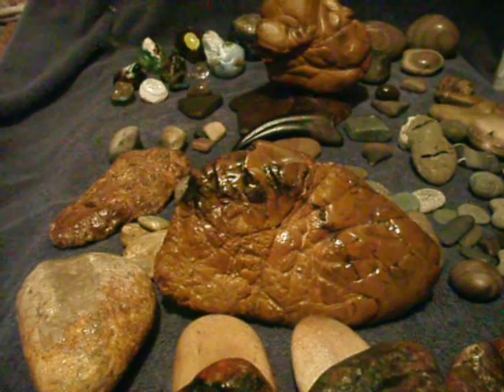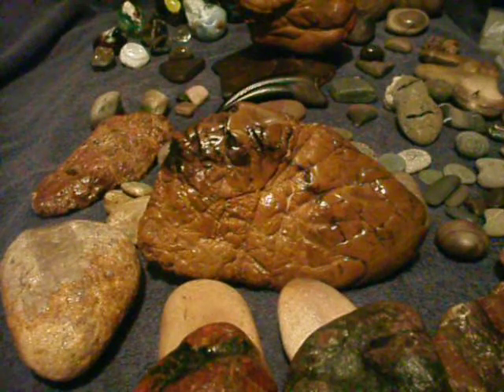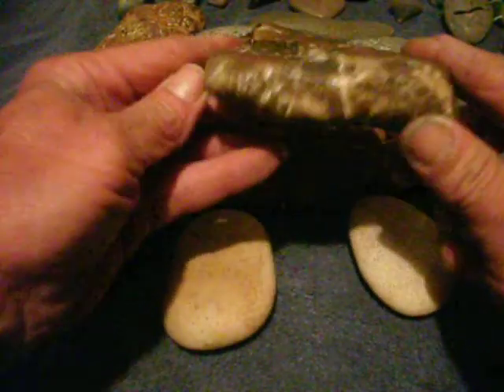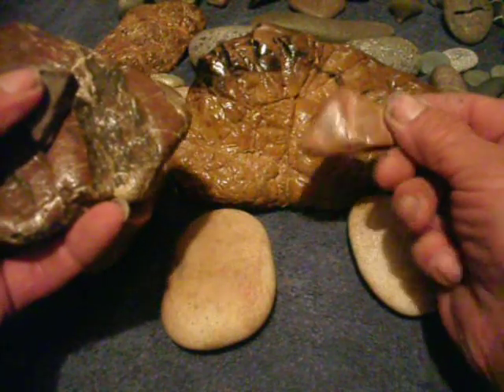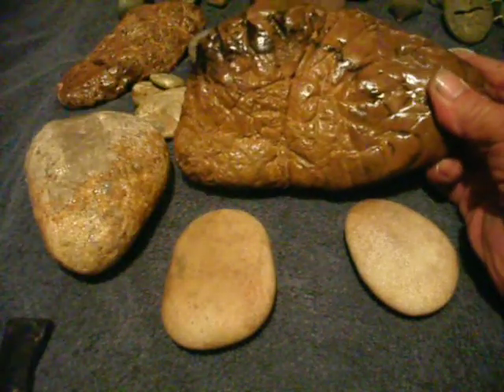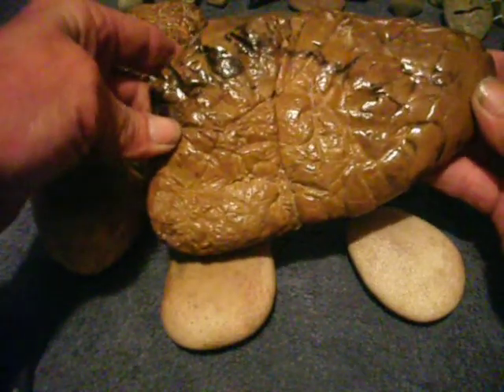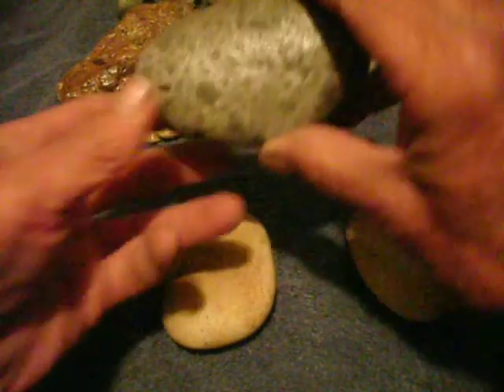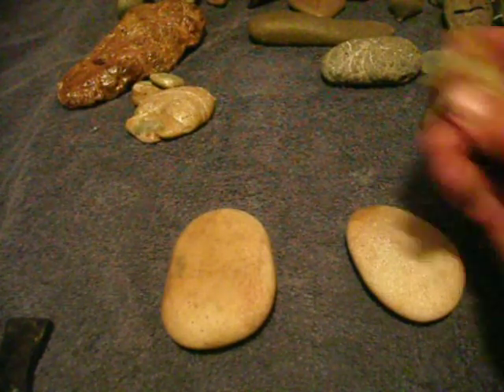GEDC0838.MOV Body-Parts World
These rocks and stones have been preserved just like the tour of cadavers that were injected with resin after having the tissues and cells scrubbed with detergent. The only difference is that the rocks have been selectively minerallized after being salt-brined in a salt marsh or lagoon. Their 3D condition is because of neutral-bouyancy from floating in water. After deep burial in the muck the exchange of minerals begins until it is finally laden with quartz, pyrite or any mineral, even bituminous coal or titanium. This process has given us, on a global scale, the river rocks, beach pebbles, agates, geodes, and much more, even the VW size yard stones were designed by the Dinos.